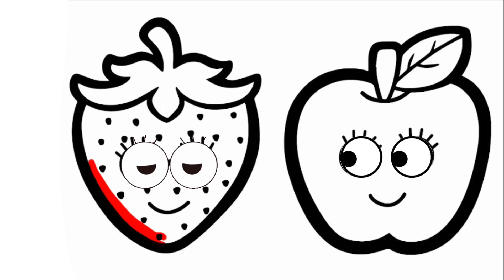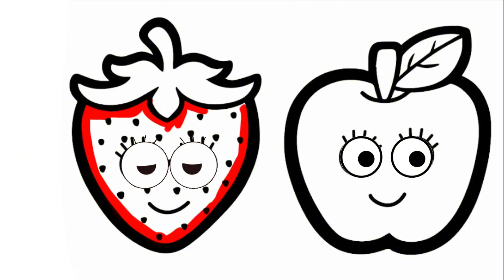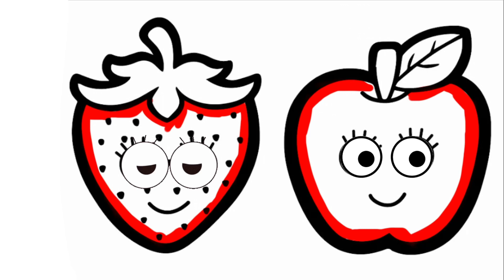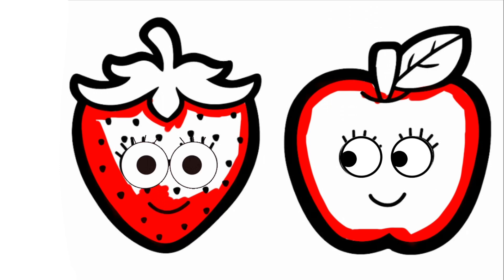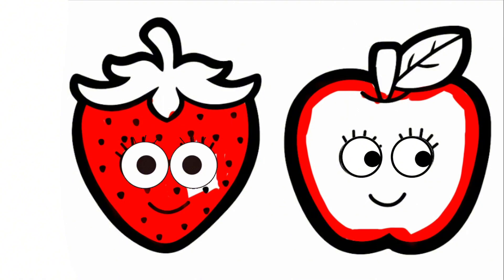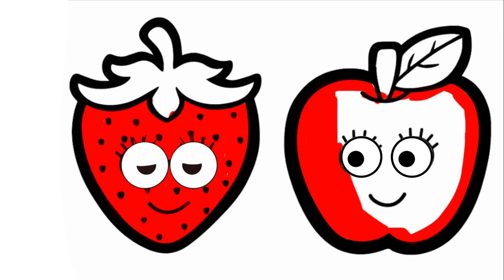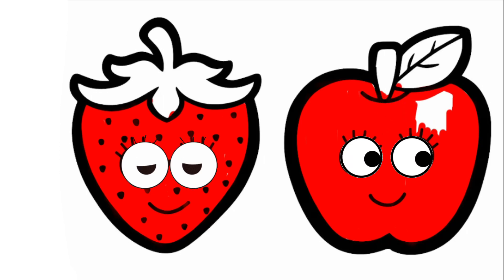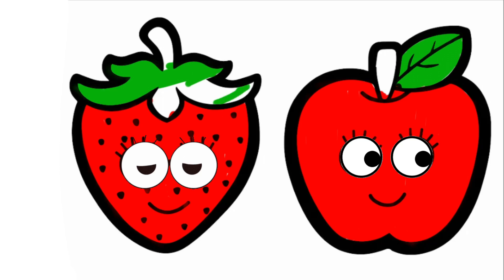How to draw Apple 🍎 and Strawberry 🍓 || Coloring for kids and toddlers || Easy to Color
how to draw strawberry,
how to draw apple,
how to draw fruits,
how to draw a strawberry,
how to draw an apple,
how to draw a strawberry for beginners,
apple drawing,
strawberry drawing,
learn to draw,
how to draw strawberry easy,
strawberry,
how to draw strawberry fruit,
how to draw an apple easy,
how to draw strawberry step by step,
how to draw step by step,
apple,easy to draw,
how to draw fruits step by step,
easy strawberry drawing